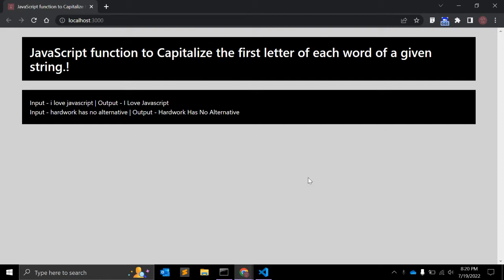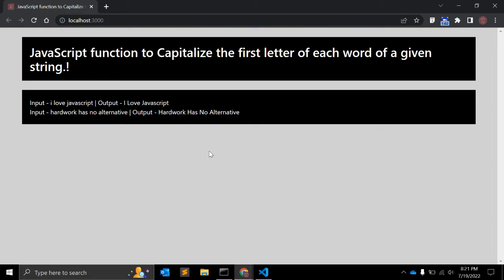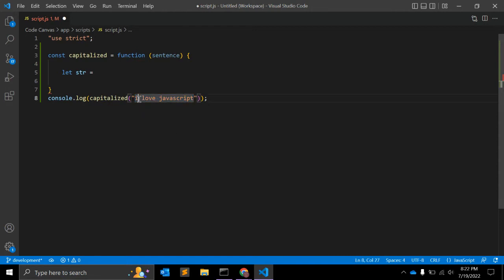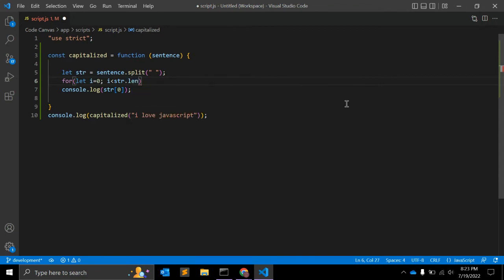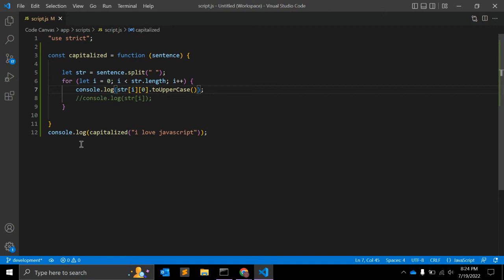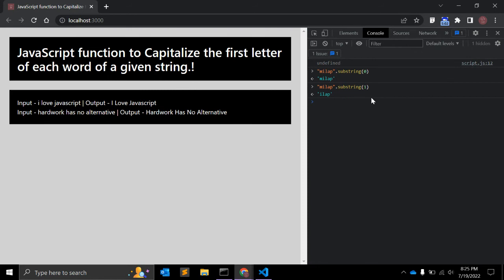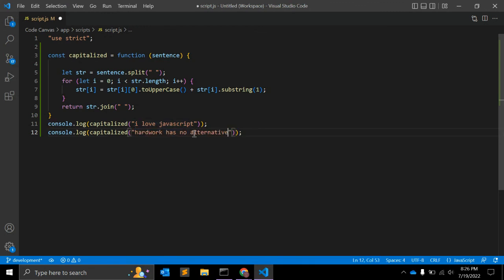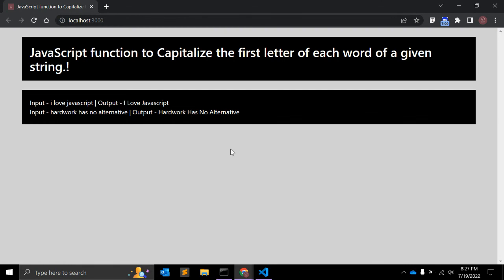JavaScript Function To Capitalize The First Letter Of Each Word Of A Given String !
In this video, you will learn JavaScript function to Capitalize the first letter of each word of a given string!